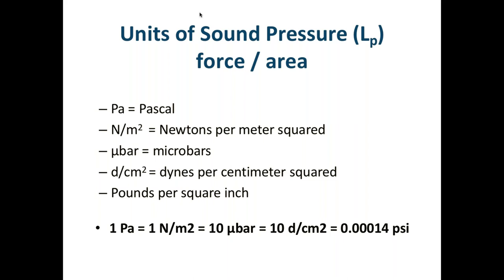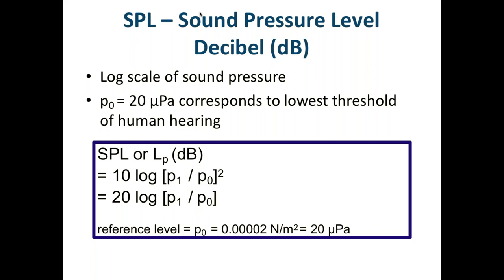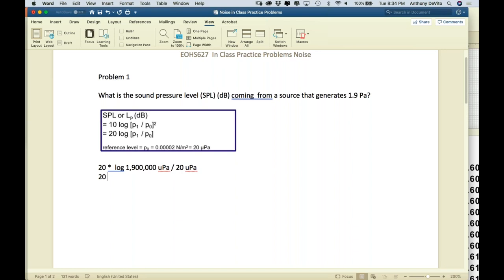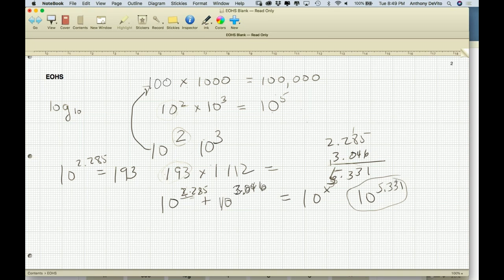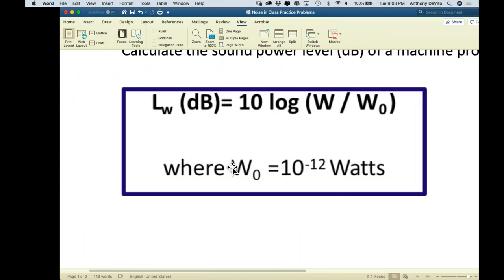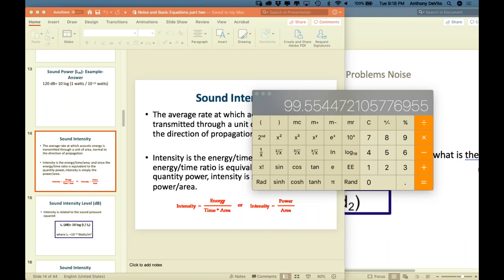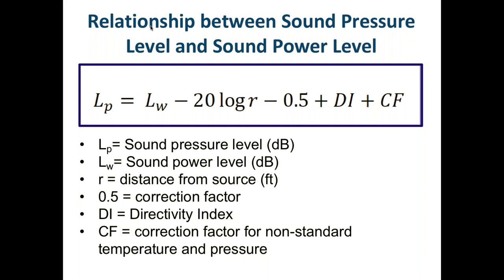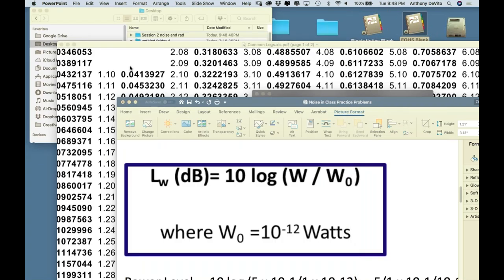EOHS627 Noise Calculations part 2 Recording